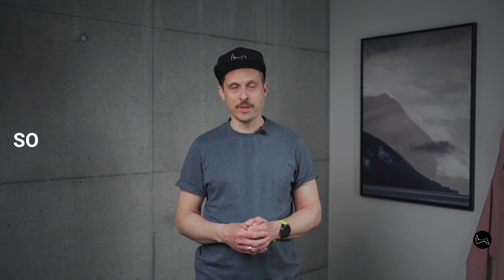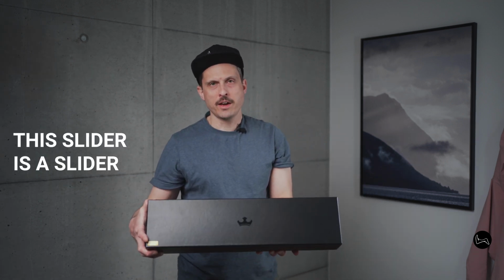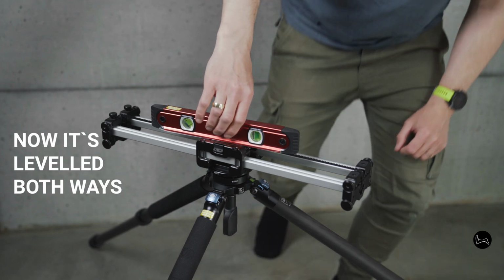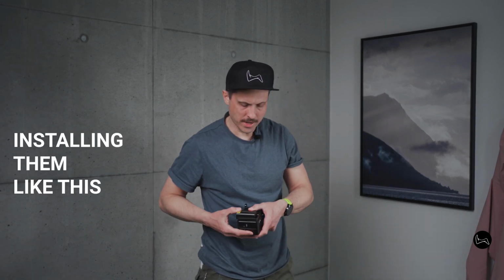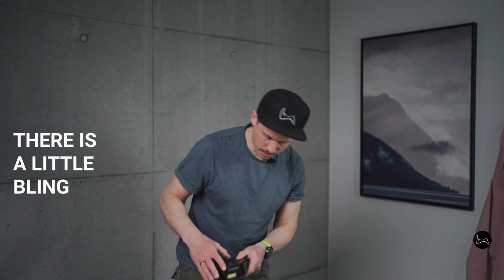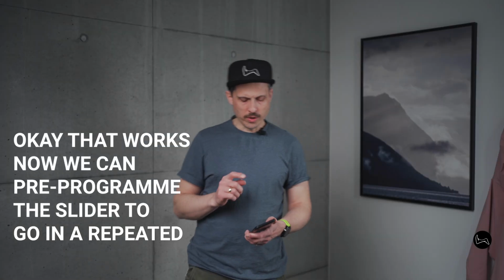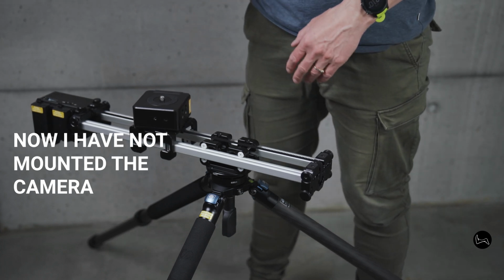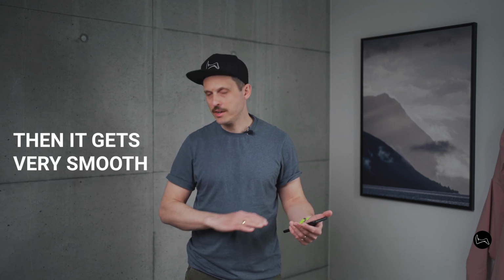Cinematic Motion Made Easy | My Edelkrone SliderPLUS Workflow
Independent review!

Do you want to know how to set up the Edelkrone Slider Plus v5?
In this video I will tell you my experiences so far.
This is just a clean installation and instruction of how it works.
Take your video production to a higher level.